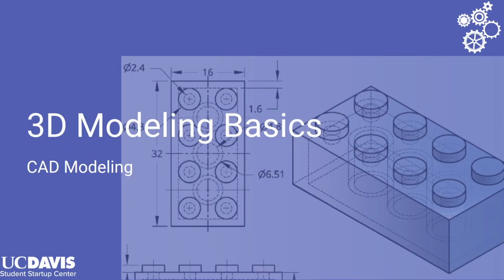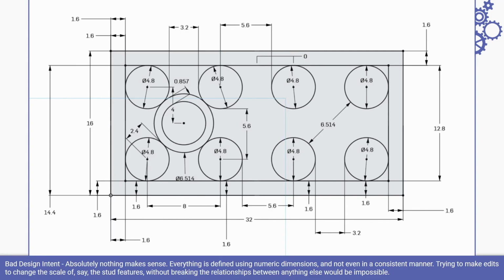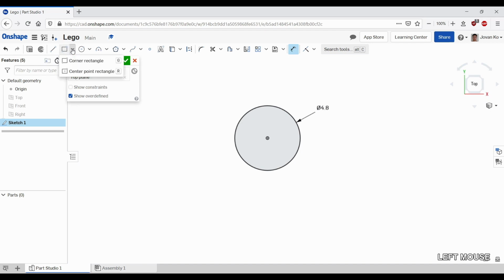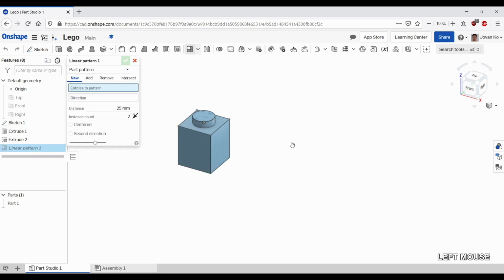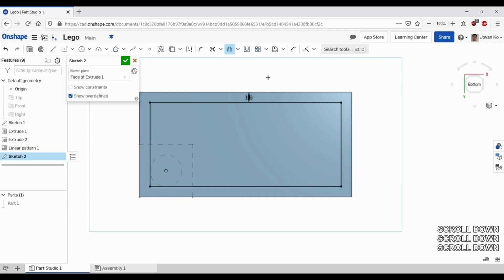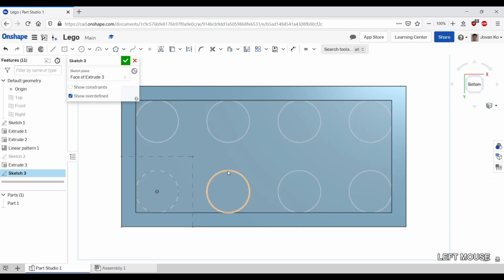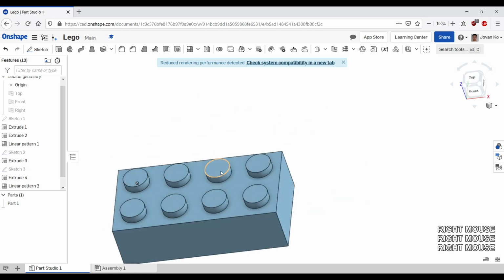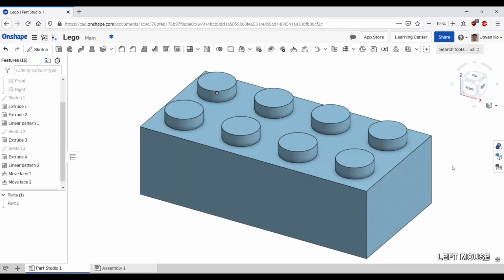CAD Worksop w/ OnShape